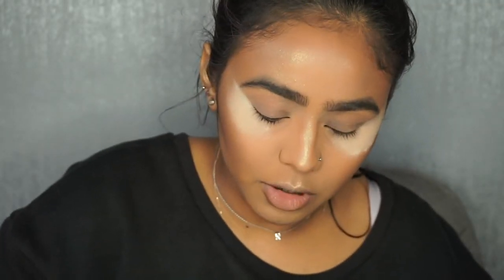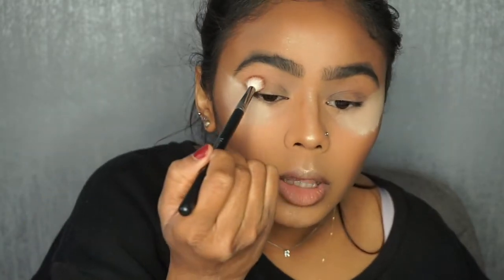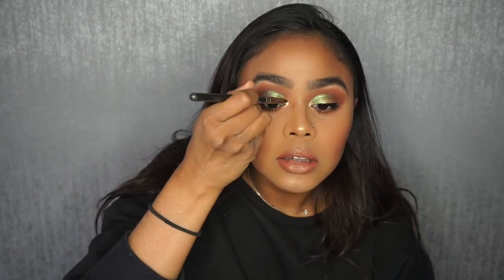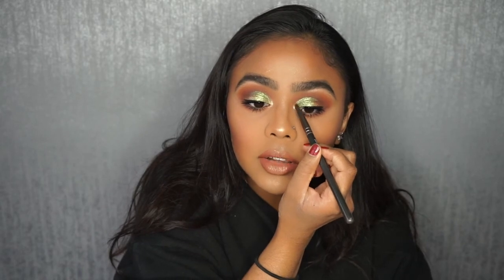Tutorial using Jeffree Star Supreme Frost | Rubi Rahman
In this video I use the supreme frosts in a tutorial style by applying them to my face, eyes and lips!

PRODUCTS USED:
Jeffree Star| Money Honey, Wet Dream, Gemini
Makeup Geek| Cocoa bear, Creme brulee, Americano